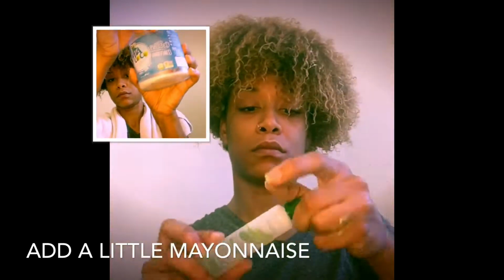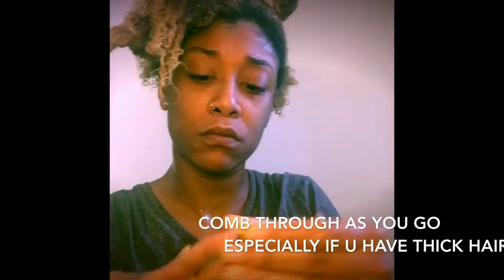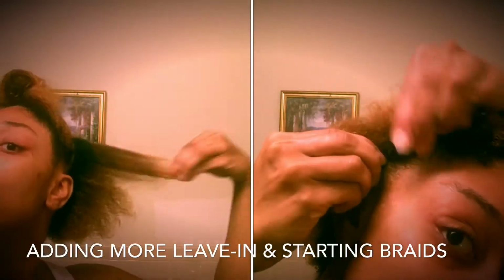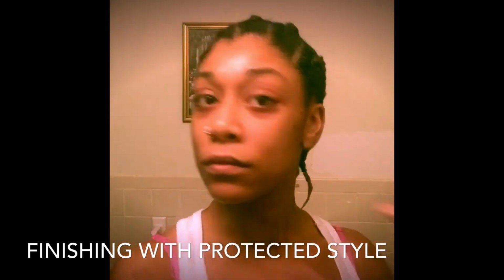Avocado & Mayo Deep Conditioning Mix | Riahs Curly Scoop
Hey 👋🏽 welcome to Riahs Curly Scoop today’s tutorial is on a deep conditioning mix I made after having my hair in box braids for so long. I’m so excited for everyone to see my results‼️‼️

Hair Products Used For Video  ⤵️↙️

Oils Used ➡️   Argan Oil, Olive Oil, Coconut Oil, Black Castor Oil

Deep Conditioner ➡️
Dr. Miracles Deep Conditioner

Shampoo & Conditioner  ➡️
OGX Biotin & Collagen Shampoo
OGX Coconut Oil Miracle Conditioner

What I Used For This Look   ➡️ ➡️
Rat Tail Comb, Normal Size Detangle Comb,
Scunci Elastic Rubber-bands

Avocado Mask Ingredients  😷➡️
  1 Large Avocado 🥑(Depending On Ur Hair)
Did Big Squeeze about 1/2 Cup Mayonnaise
Added In My 3 Oil(Description above)

Music Credits 🎼 🎶

[ IG ]   RiahsCurlyScoop

Let me know what you guys would like to see next if anything or ask me a question thanks for coming to Riahs Curly Scoop. 👋🏽 👋🏽